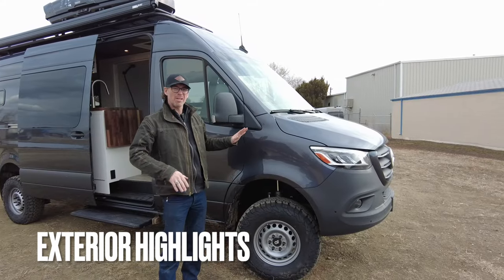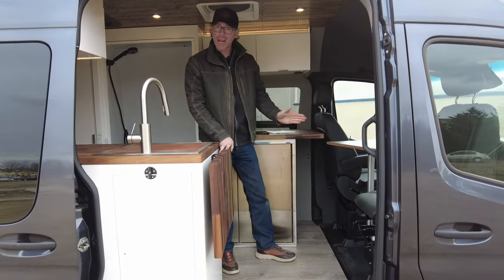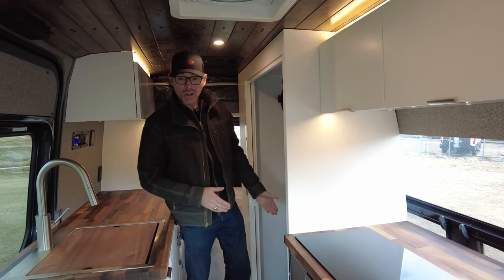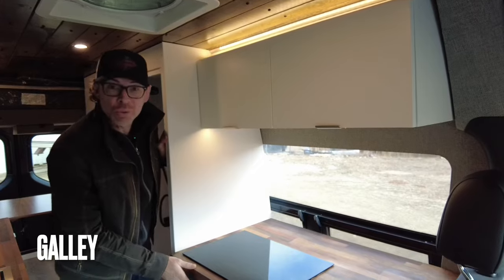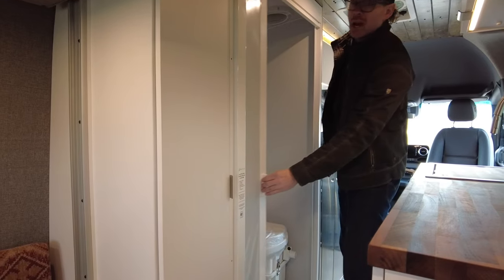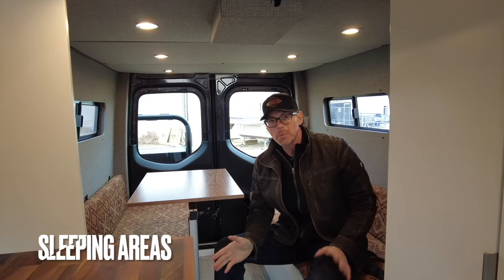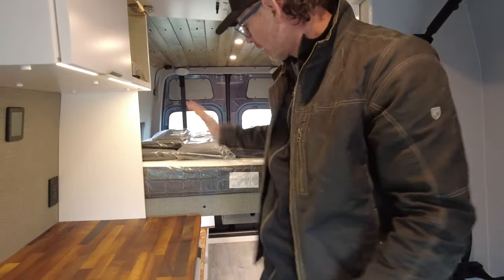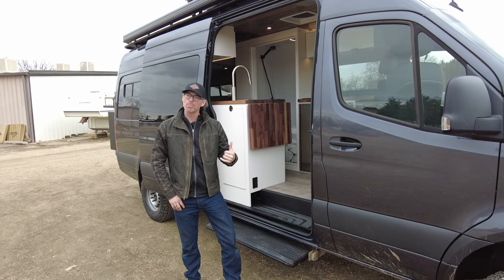Custom Van Build (FULL TOUR) | Rossmönster | Sprinter 170" W/ Evictus Suspension Upgrade | 277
A full walk-through of our most recent Sprinter 170" custom adventure van build.

Rossmönster specializes in custom vans and truck campers designed to maximize your vehicle's potential, and your ability to spend time adventuring in the great outdoors. To get to know us and our work better, check us out

 Sprinter 170" custom camper van build specs:

Design highlights: Duramax steel upholstered wall panels, tongue and groove ceiling with a Walnut finish, white painted cabinetry, Walnut butcher-block countertops, Sterling Oak flooring, and a Kovi Fabric upholstered dinette.

Components: Dinette in the rear that converts into a sleeping area, secondary bed on a Project 2000 electric bed lift system, full galley, interior wet bath, and a massive power system.

Plumbing: 24'x36' shower stall, 40-gallon fresh water tank with an inline water filtration system, a 7-gallon removable grey water tank, a Nature's Head composting toilet, and an exterior shower at the rear of the van.

Heating and Cooling: AquaHot hydronic heat and hot water system, Maxxair fan, and a Nomadic Cooling 12V AC unit.

Systems: 800 Ah Lithium Iron Phosphate Battery Bank, 3000 W inverter, and a 200 W solar array.

Exterior Upgrades: Evictus suspension upgrade, KO2 tires, Aluminess Weekender roof rack, Aluminess tread plate nerf bars, a Fiamma awning, an Owl Vans B2 bike carrier, an Owl Vans expedition box, and Starlink.